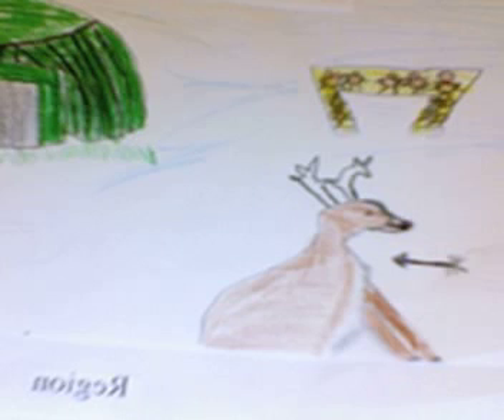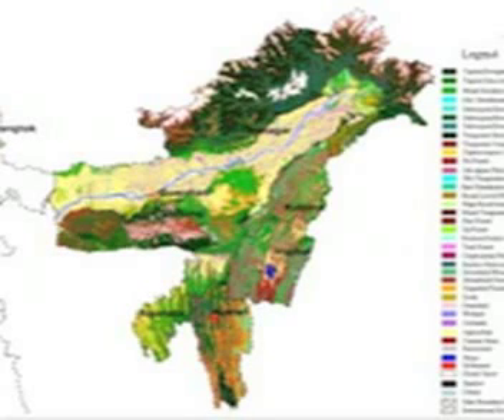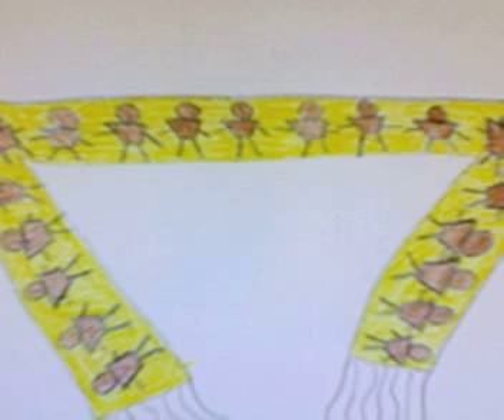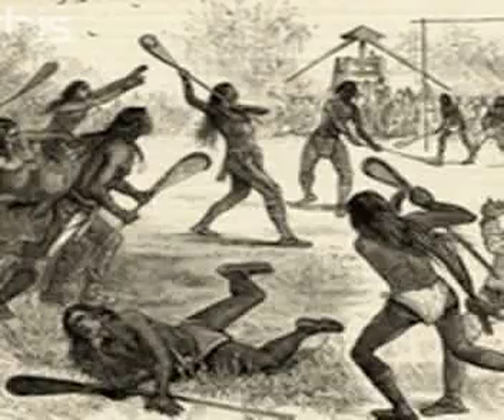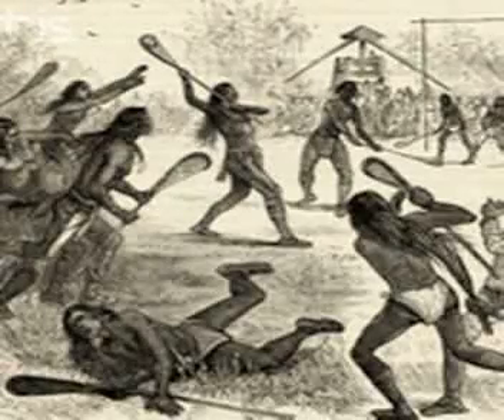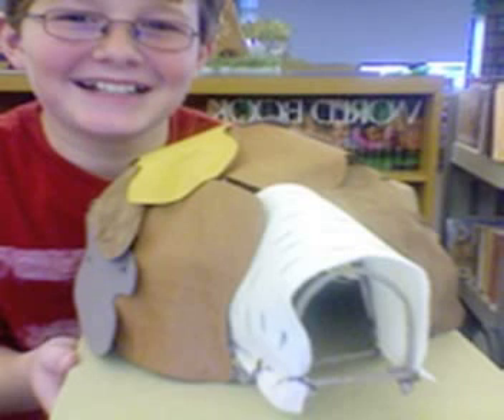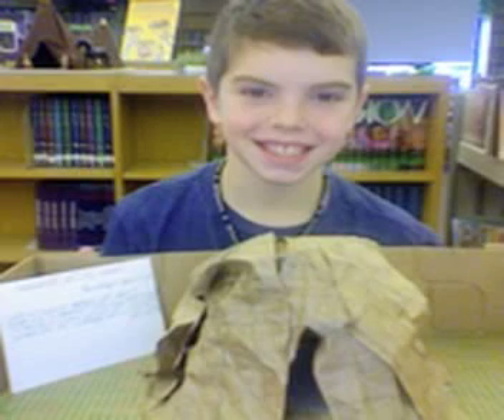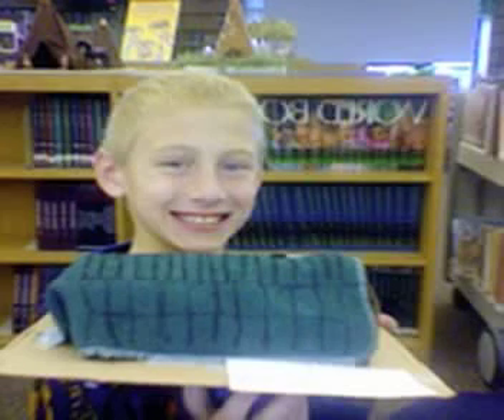fordiceg Woodland indians